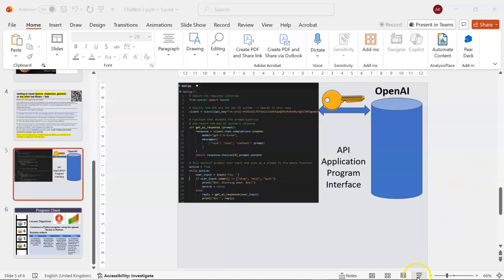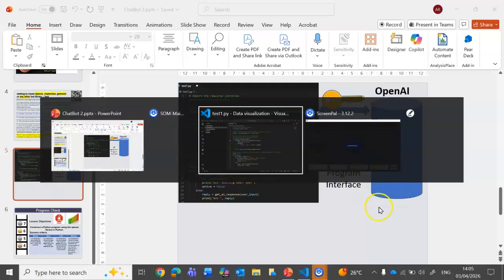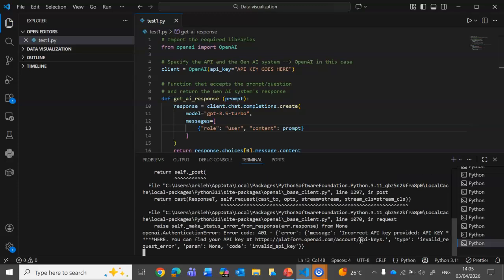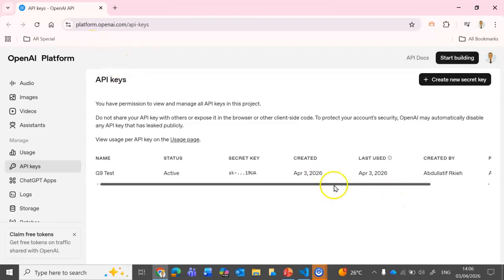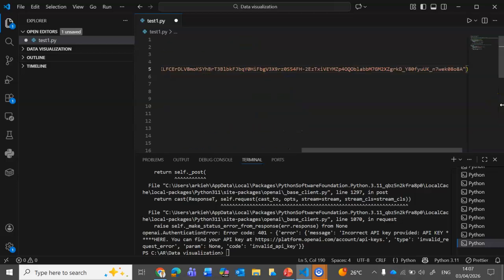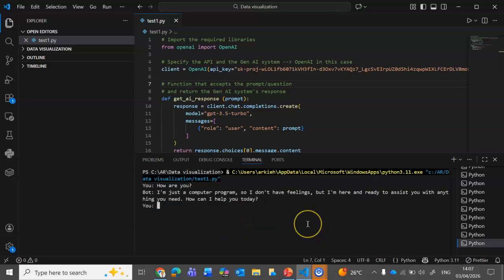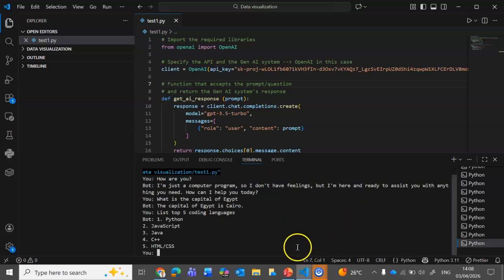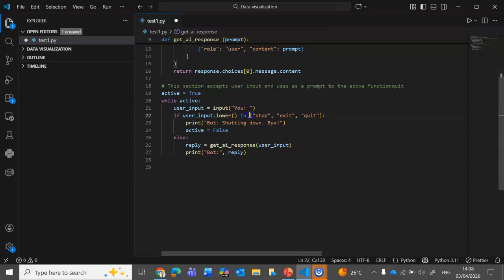Connecting Python to OpenAI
This tutorial shows the power and ease of Python by connecting it to OpenAI in a simple way.